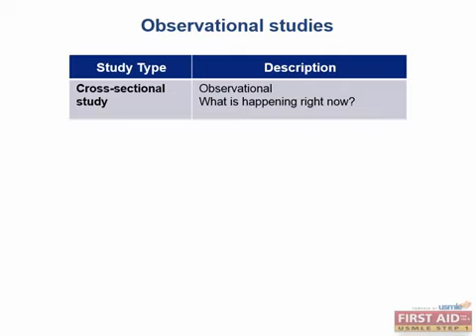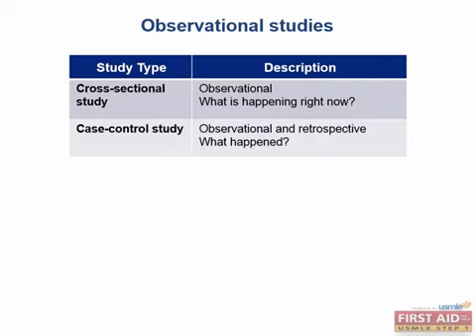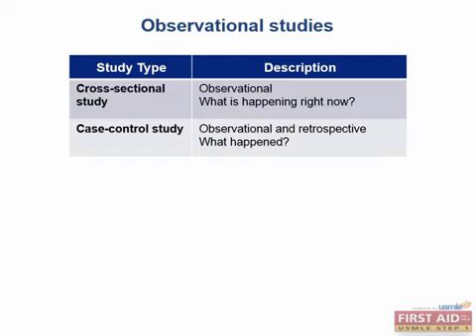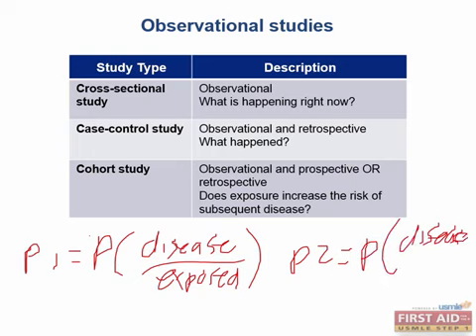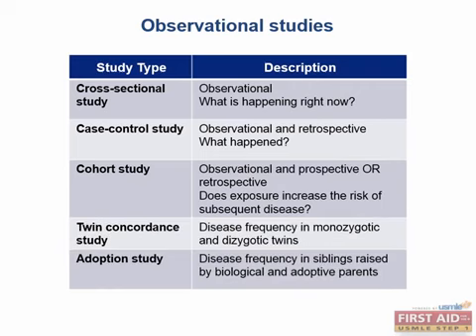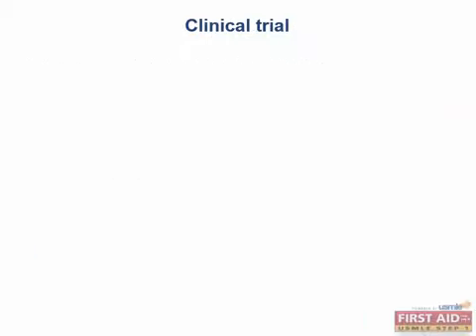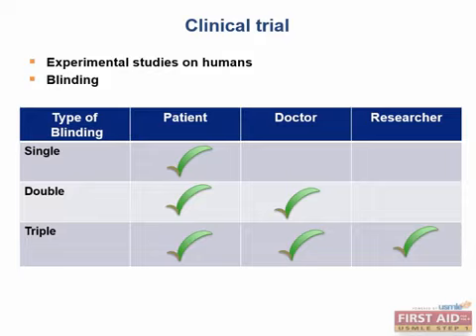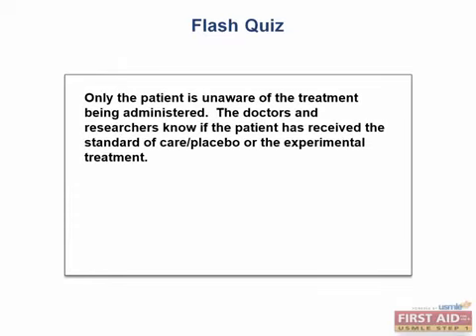Epidemiology Biostatistics P1 First Aid Express 2016